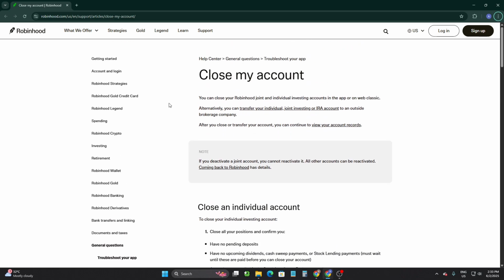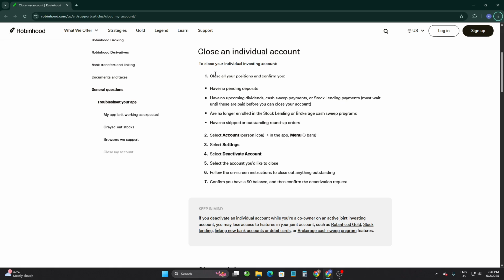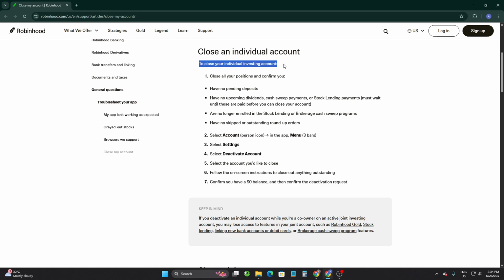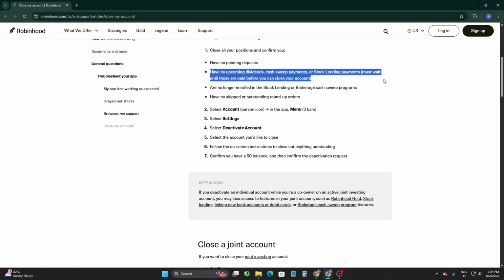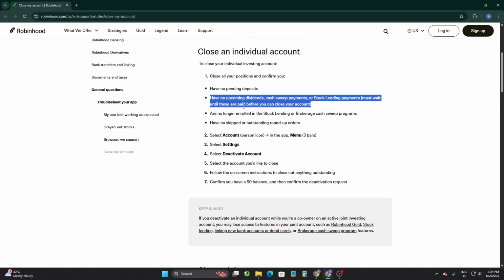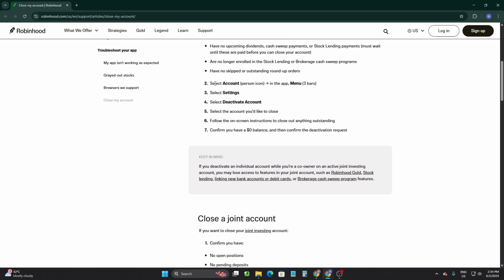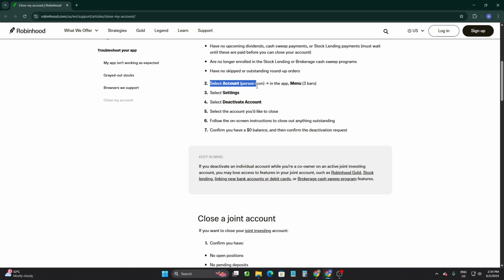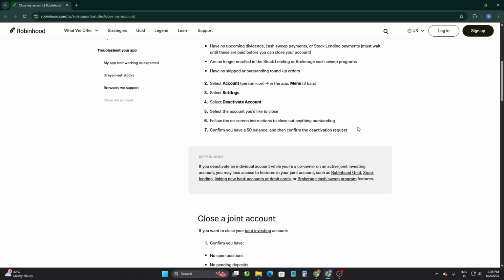How To Delete Robinhood Account - 2026 | Step by Step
In this video, How To Delete Robinhood Account, I’ll walk you through a simple step-by-step process to permanently close your Robinhood account. Whether you’re switching to a new trading platform or taking a break from investing, this guide will show you how to delete your Robinhood account easily using the app or website.